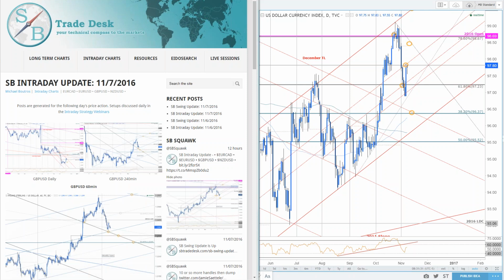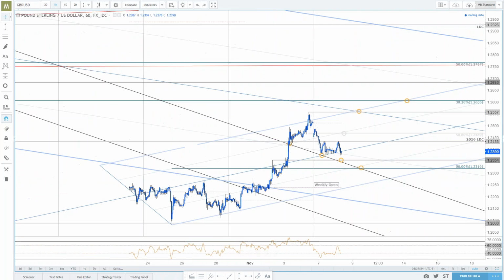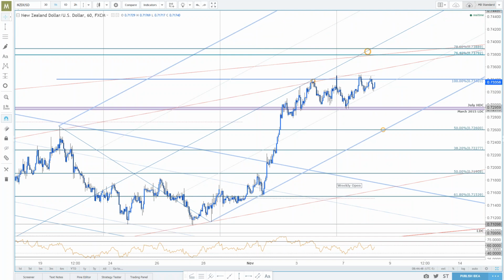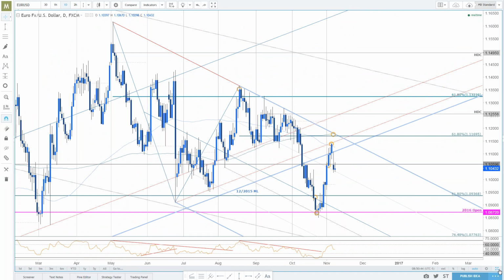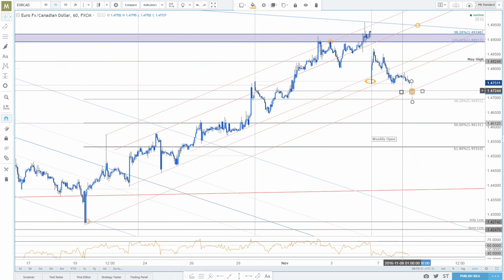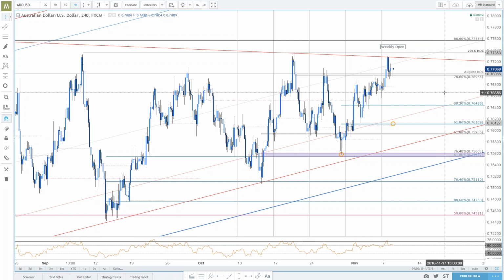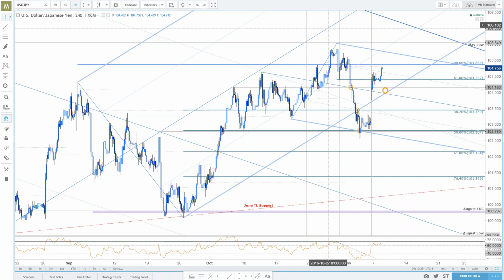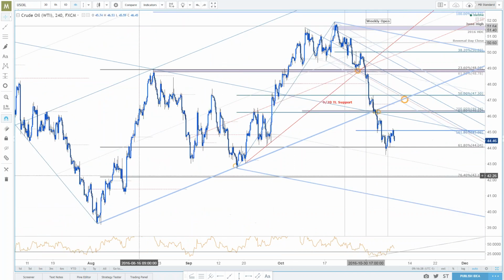Intraday Strategy Webinar: 11/8/2016